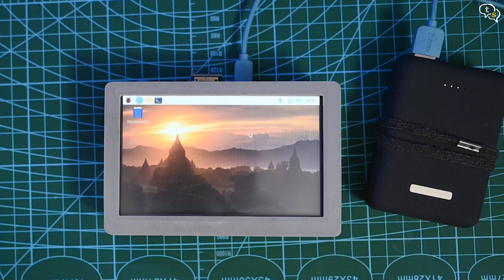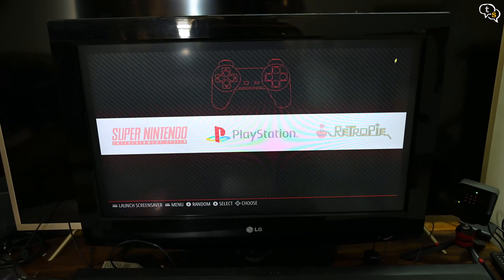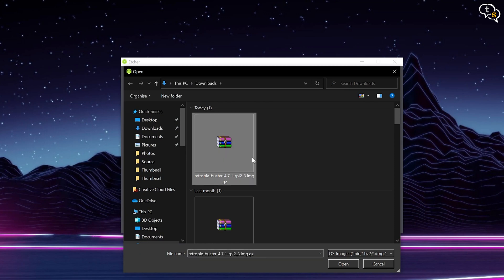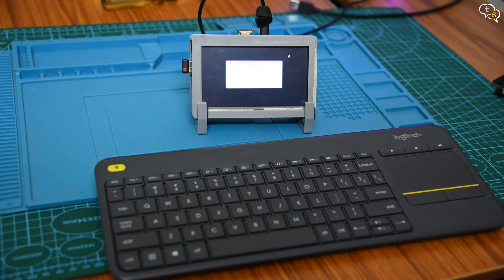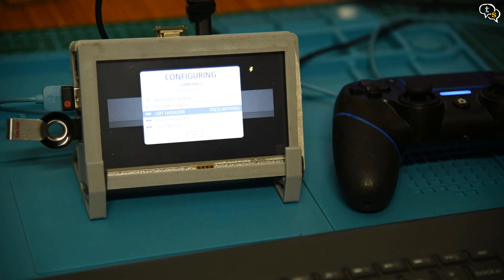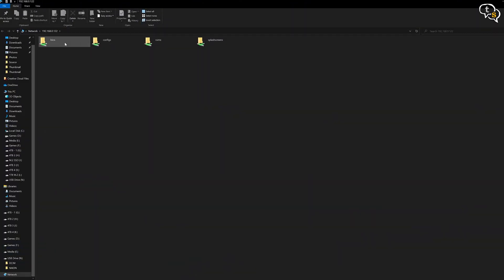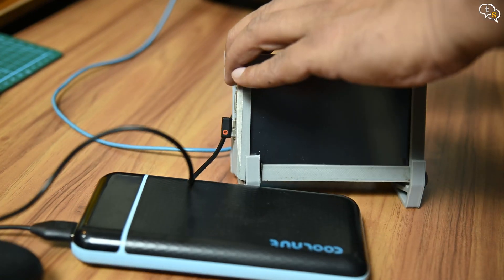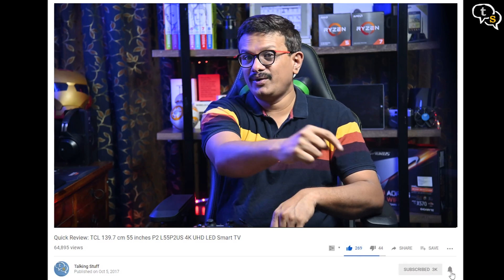Portable RetroPie Gaming Console | Raspberry Pi RetroPie Setup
Do you like retro games, Mario, Contra, and many more. For a lot of us, it brings back memories of long hours glued to the TV. Today we're going to relive those days by installing RetroPie on a raspberry pi. I also wanted it to be compact enough to be able to carry along during trips. So let’s make a compact wireless RetroPie gaming console.

Raspberry Pi 3 Model B Kit

PiBOX India Raspberry Pi 4 4GB

REES52 5 inch LCD Touch Screen Display with HDMI

Robu.in links:
5 Inch LCD Screen:

⏰ Timecodes ⏰
00:00 Introduction
00:26 Parts Required
01:43 Installation
03:13 First Run
04:17 Copy ROMS
05:36 Gameplay
06:13 With Powerbank
06:55 Final Thoughts

My Gear
Cameras:
Nikon Z6
Sony ZV-1

Lights:
HARISON Quadlux Mark II

Microphone:
Blue Yeti
Rode Wireless Go II